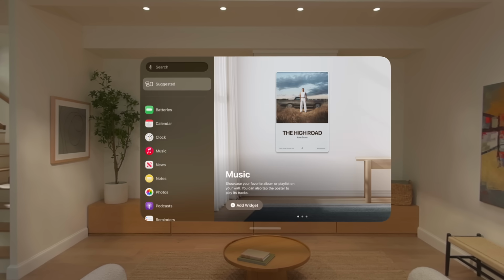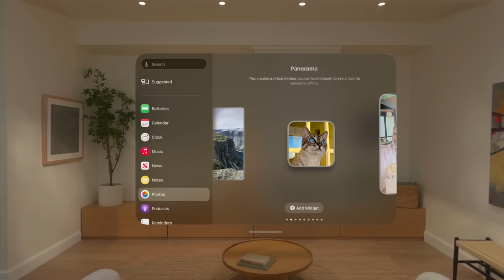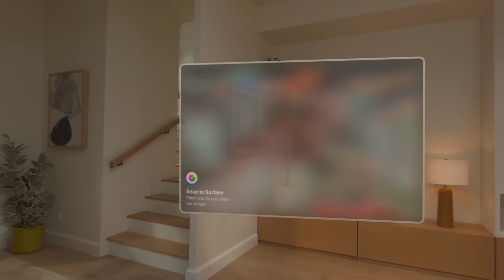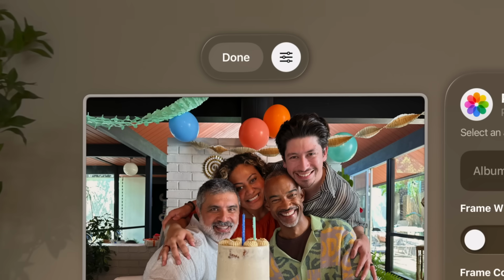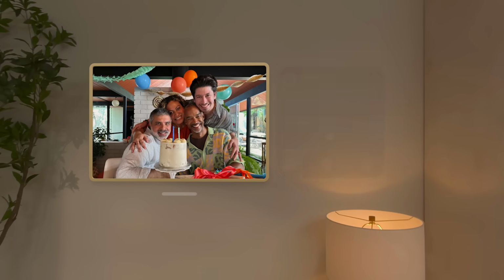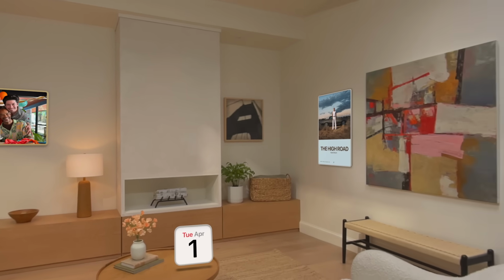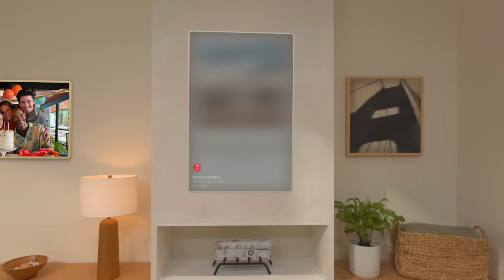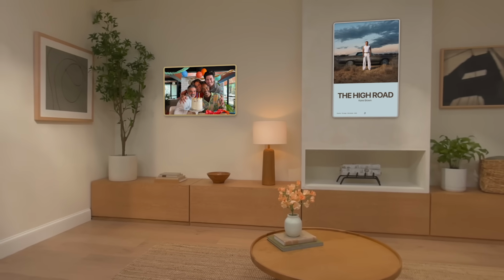How to use widgets on Apple Vision Pro | Apple Support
Starting in visionOS 26, widgets integrate seamlessly into your space and reappear every time you put on Apple Vision Pro. You can customize the look of your widgets, and decorate each room of your home with its own unique widget layout.